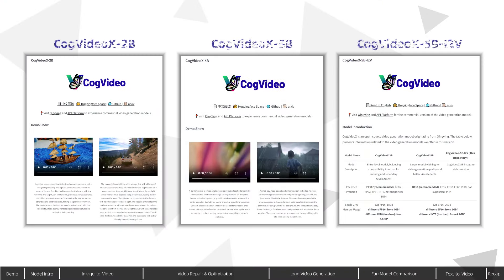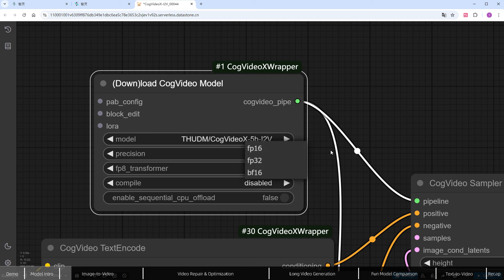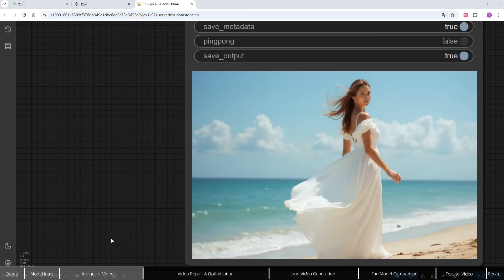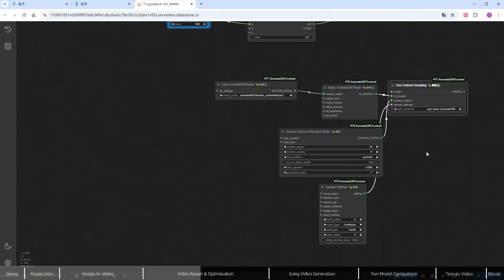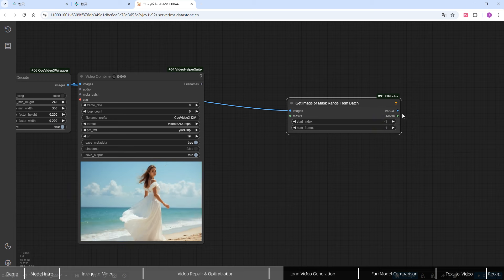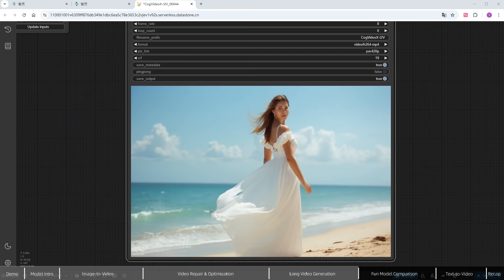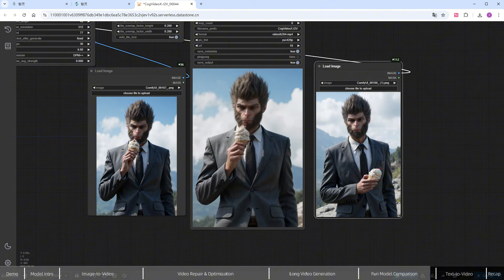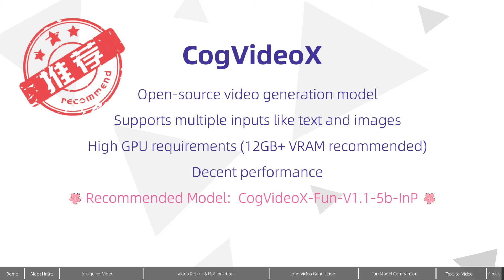CogVideoX-5B: Top AI Video Model on ComfyUI? Features, Parameters, Video Repair, Long Video Creation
Recently, Tsinghua University released the CogVideoX-5B series, a large video model that claims to be the best open-source "AI video generation" solution. After testing it myself, it seems the claim is true. Both text-to-video and image-to-video results are impressive. On top of that, Alibaba has launched the CogVideoX-Fun series based on CogVideoX, maintaining similar video quality while unlocking resolution limits and adding the ability to generate videos from keyframes.

In this video, I demonstrate videos I created using the CogVideoX series models. I introduce the features and functions of the models, showcase how to install the plugin on ComfyUI, and explain the details of image-to-video and text-to-video generation. Additionally, I share tips on using AnimateDiff to optimize and repair videos, including a trick for using the last frame of one video as the first frame of the next to create longer, more cohesive videos. I also compare the Fun series models and their effects, and conclude by summarizing the pros and cons of CogVideoX.